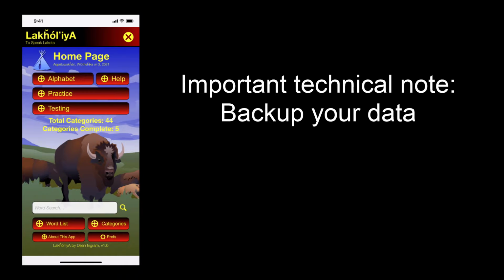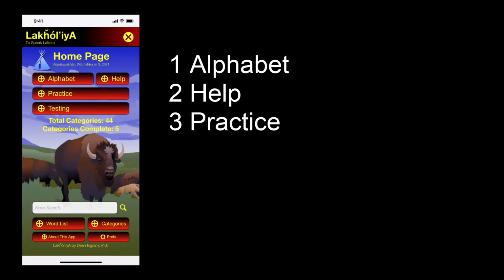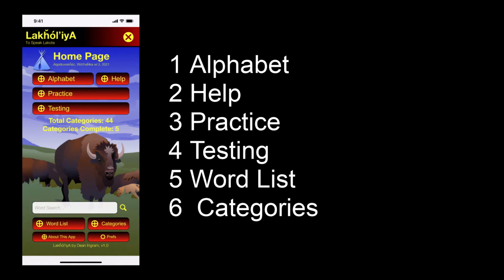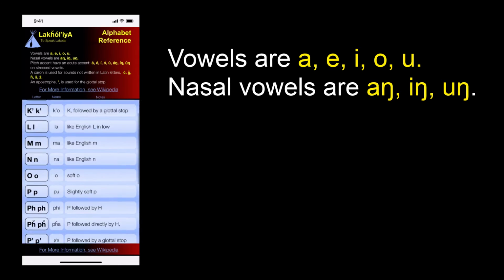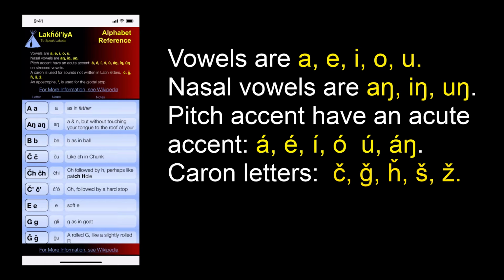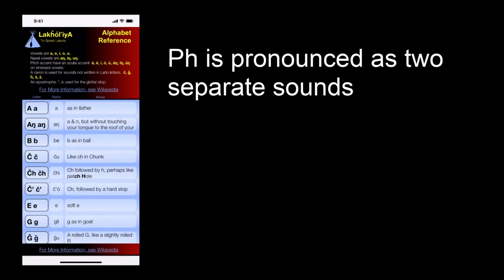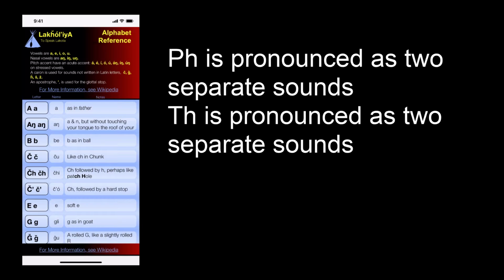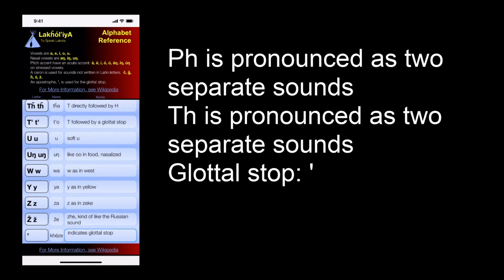1 Getting Started with LakȟólʼiyA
This is an overview of the LakȟólʼiyA app. I hope it turns out to be a helpful tool for learning the Lakota language..

First, a technical note: Mobile devices are not a safe place to store data long term. The data in this app is not automatically saved in "the cloud" or anywhere else. Lost or damaged devices may also mean lost data. If you invest a lot of time entering data in this app, be sure and back up your device and it's contents frequently.

The Home page of the app has buttons for Alphabet, Help, Practice, Testing, Word List and Categories.

Alphabet advice from a beginner to a beginner: know the alphabet characters and their sounds first. Being able to speak out the spelled words helps with memory retention and recognition.

Notes for English Speakers:
The vowels are similar to English.
The nasal vowels are somewhat different and subtle, but there are only a few of them.
The consonants with a caron are substantially different from English.
There is no letter D, Q, R, J or V in Lakota.
Ph is pronounced as two separate sounds and not like an F
Th is pronounced as two separate sounds and not like the "th" in "the."
The glottal stop indicated by the ' means a hard break
I'm not a native speaker and this advice could be substantially wrong. There are subtleties I am surely not sensitive to yet. But this should get you started learning. Consult the resources available from native speakers for more accurate representations

Practice button goes to a review and learning page. Testing is for after you are very familiar with a given category.

Word list offers review and editing of word information including adding new words. Categories button allows management of categories including creating new categories when you're become familiar with everything that was included at the start.

You can't outgrow this app which was the main reason I created it. You may continue to add words and phrases that interest you, record your own pronunciations, and review them all until your iPhone or iPad is full.